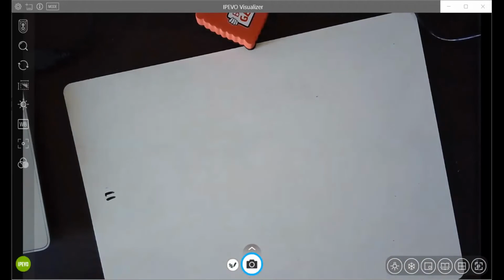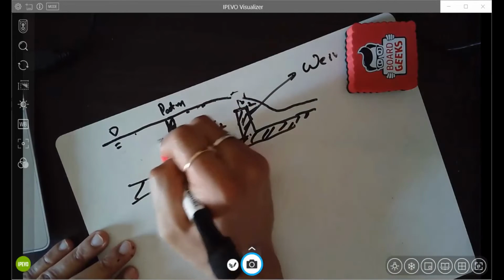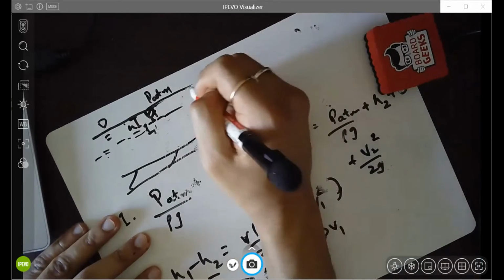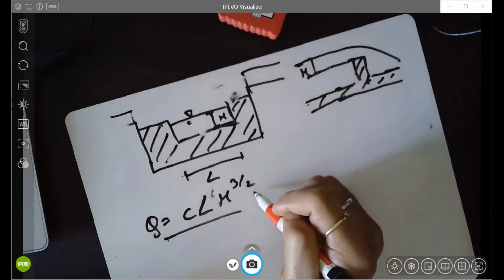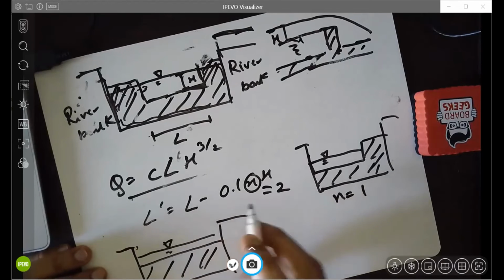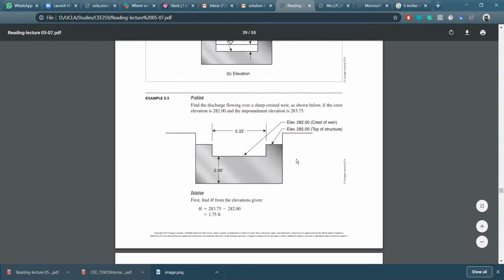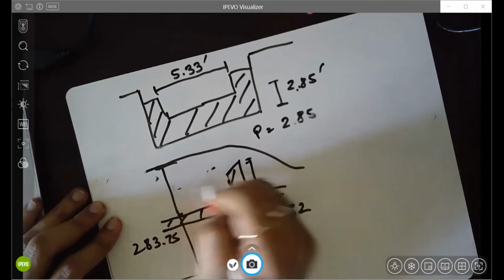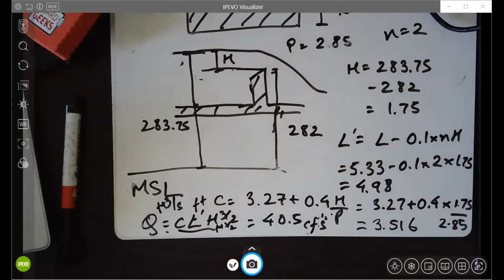CEE159 Week 5 TA session Annesh 2